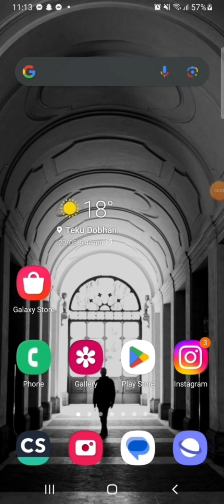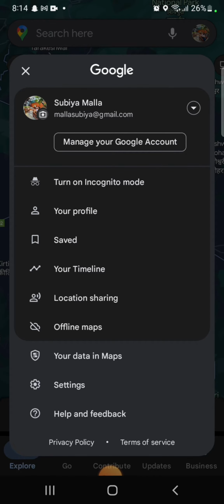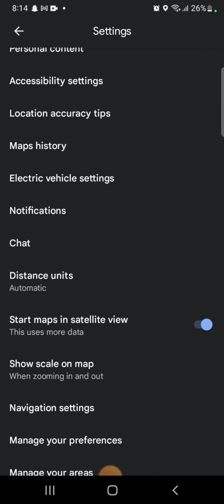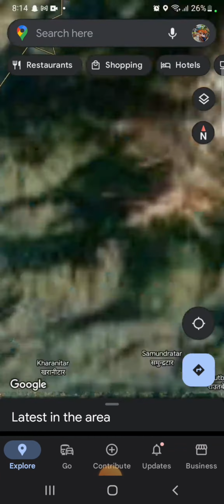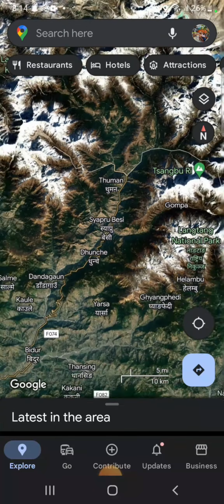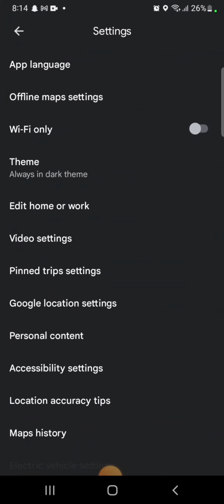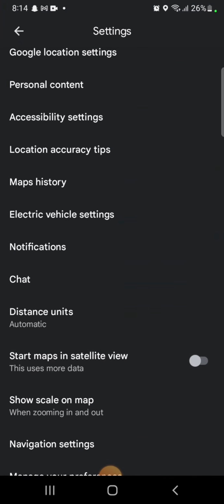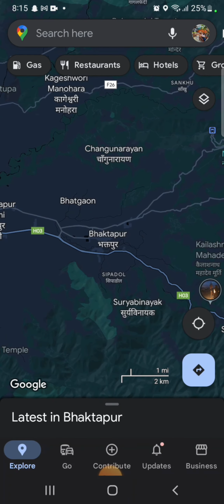How to Open Google Maps on Satellite View 2023?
In this captivating tutorial, we'll guide you through the steps to open Google Maps in satellite view, giving you a breathtaking perspective of our beautiful planet. Whether you're exploring landmarks, planning outdoor adventures, or simply marveling at nature's wonders, satellite view on Google Maps provides an immersive experience like no other. Our step-by-step guide will show you how to switch to satellite view, zoom in on stunning details, and navigate the world from above. Watch now and embark on a virtual journey with Google Maps!